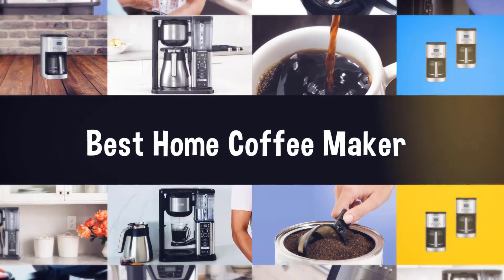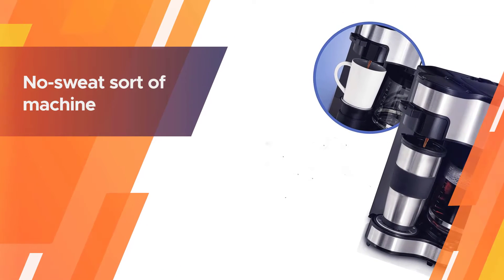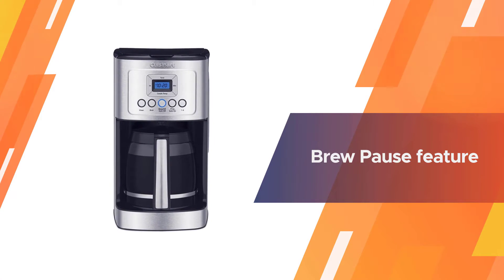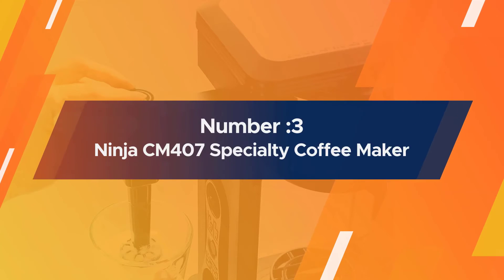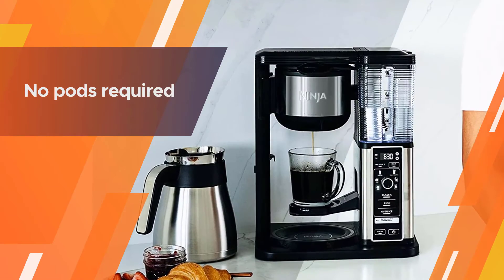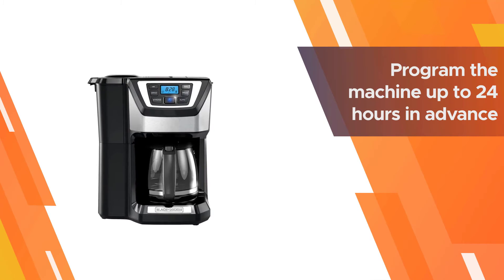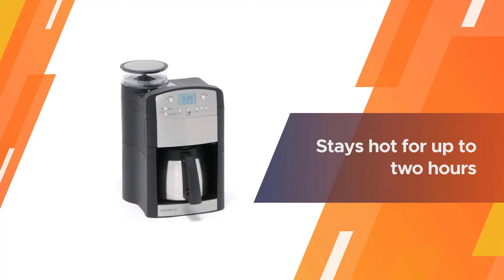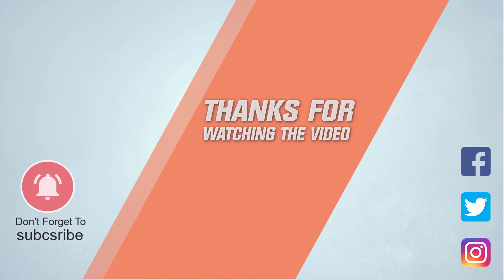Top 5 Best Home Coffee Maker Review in 2023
Best Home Coffee Maker featured in this Video:
0:18 1. Hamilton Beach 2-Way Brewer Coffee Maker
1:12 2. Cuisinart DCC-3200AMZ Coffeemaker
2:06  3. Ninja CM407 Specialty Coffee Maker
3:00 4. BLACK+DECKER 12-Cup Mill and Brew Coffeemaker
3:54  5. Capresso 465 CoffeeTeam TS 10-Cup Digital Coffeemaker

What Is a Home Coffee Maker?

Coffeemakers are cooking apparatuses used to blend espresso. While there are a wide range of sorts of coffeemakers utilizing a few distinctive fermenting standards, in the most well-known gadgets, espresso beans are set into a paper or metal channel inside a pipe, which is set over a glass or fired espresso pot, a cooking pot in the pot family. Coldwater is filled a different chamber, which is then bubbled and coordinated into the channel. This is additionally called programmed trickle blend.

What is the Best Home Coffee Maker to buy?

If you are looking for the top Home Coffee Maker , then you are in the right place.